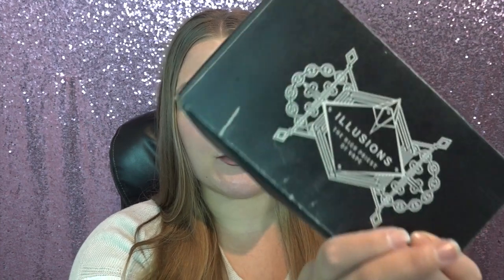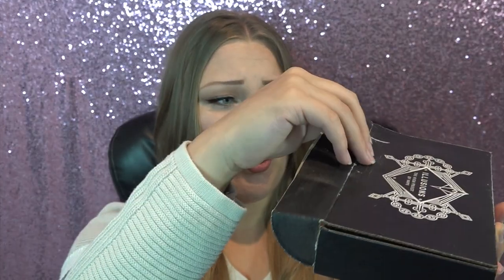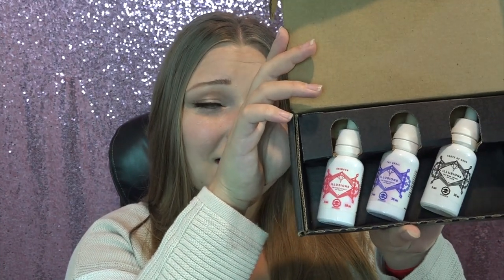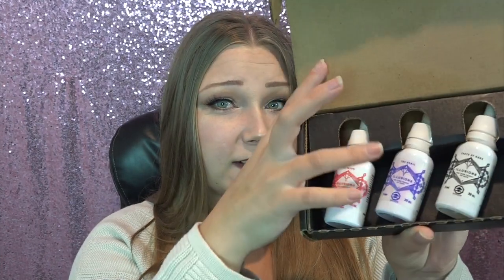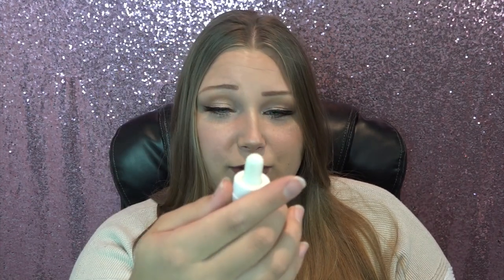ILLUSIONS! | Tia Reviews